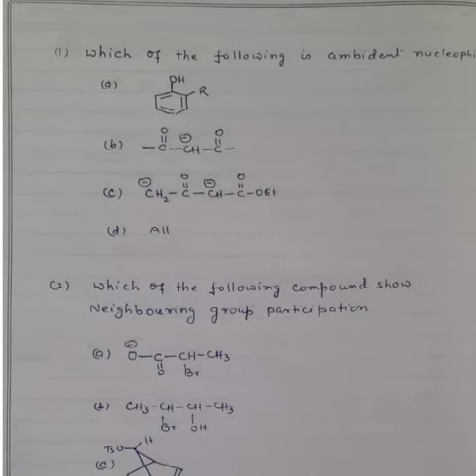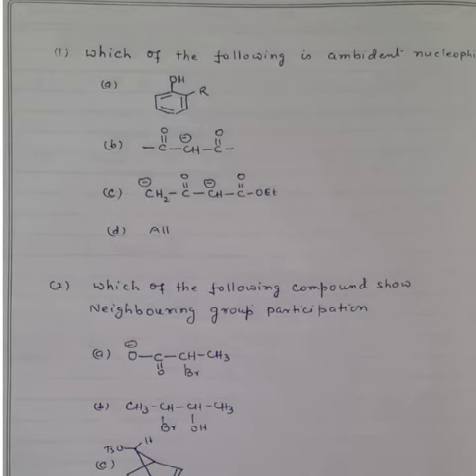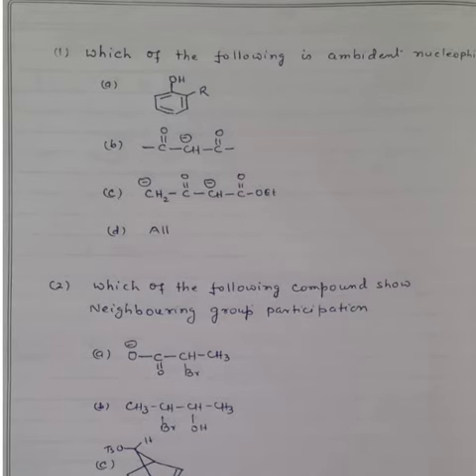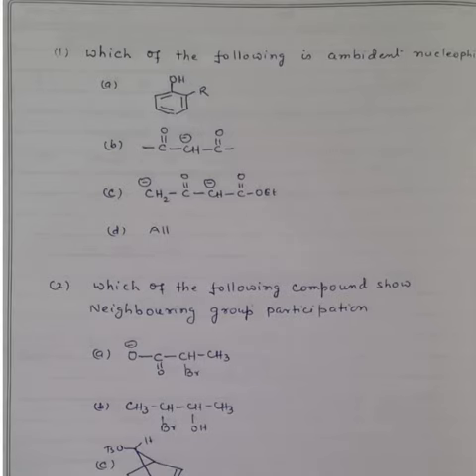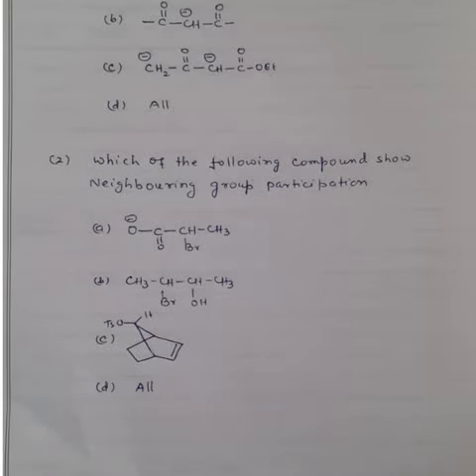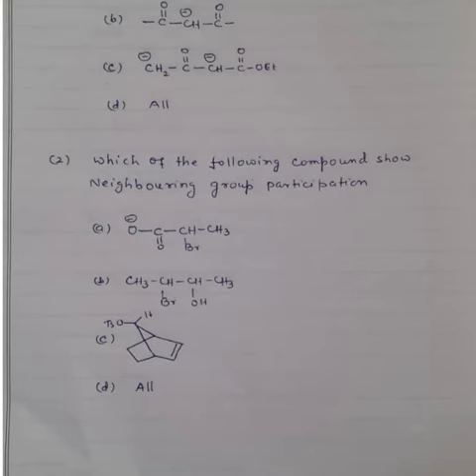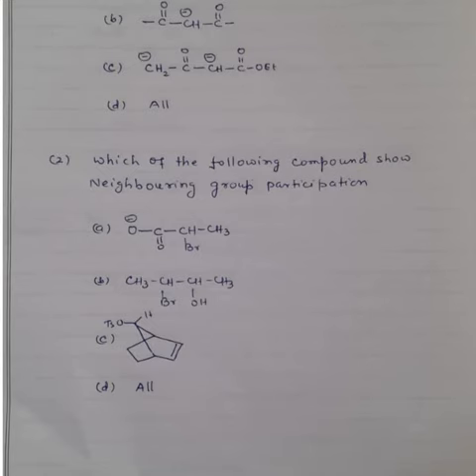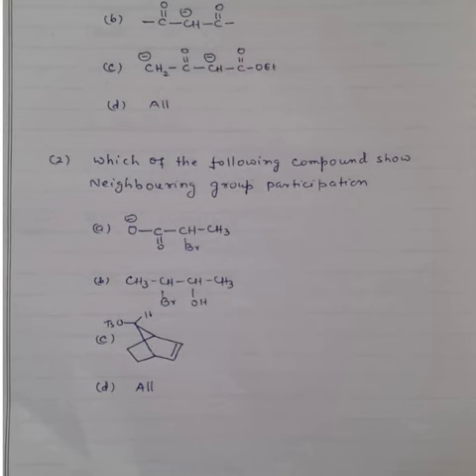For MSc 1st sem